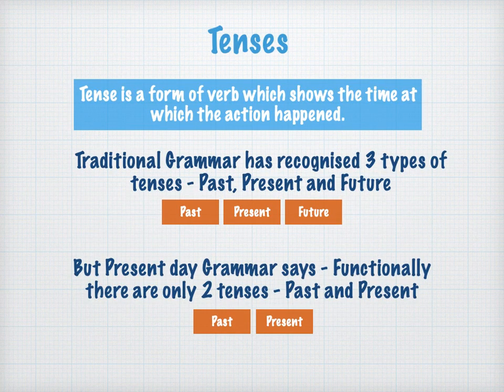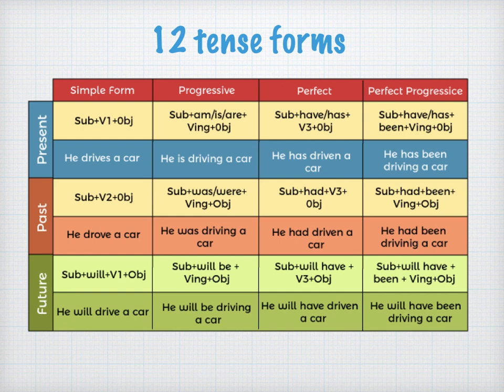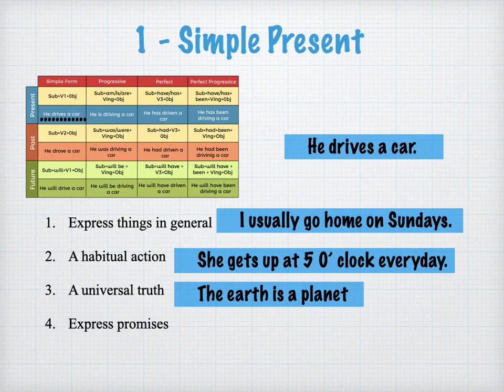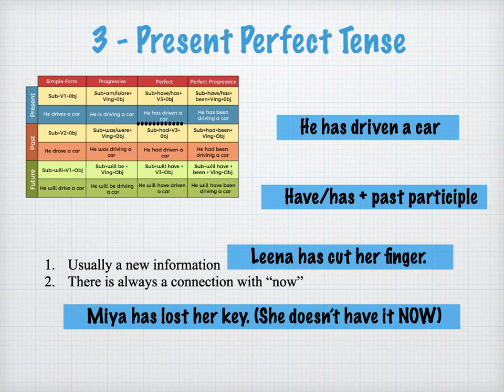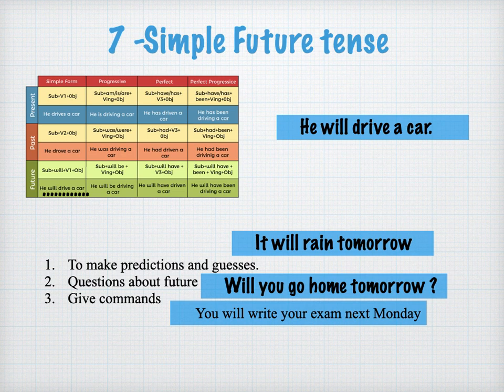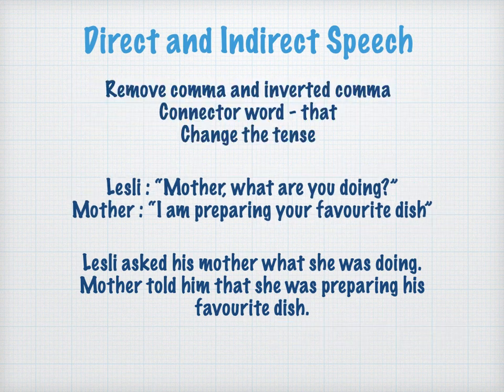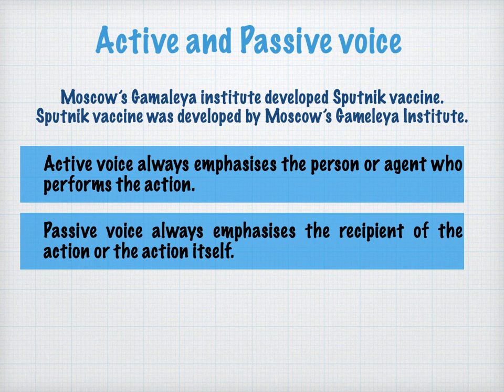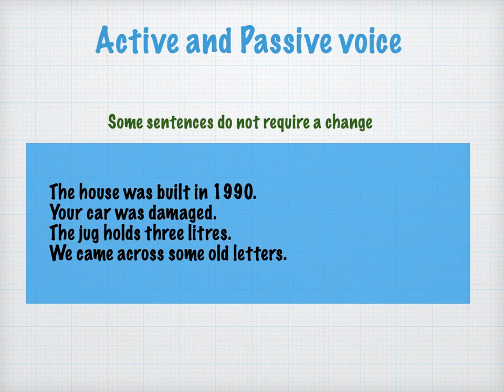Tenses, Reported speech and Passive Voice- Calicut University - 1 sem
A detailed capsule form explanation on Tenses, Reported speech and Passive Voice- Calicut University - 1 sem

0:00 Introduction
2:04 Tenses can be classified into FOUR
2:59 12 tense forms
6:14 Simple Present
7:57 Present Progressive
8:47 Present Perfect Tense
9:40 Present Perfect Progressive
10:52 Past Perfect
13:35 Direct and Indirect Speech
16:28 Points to remember
18:35 Points to be noted
19:35 Active and Passive voice